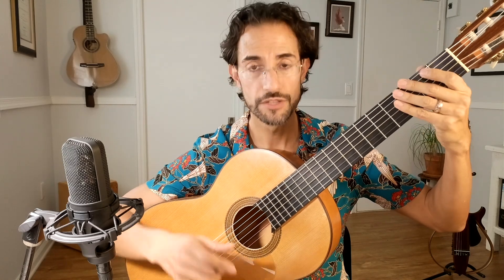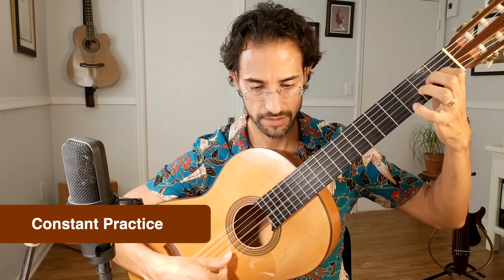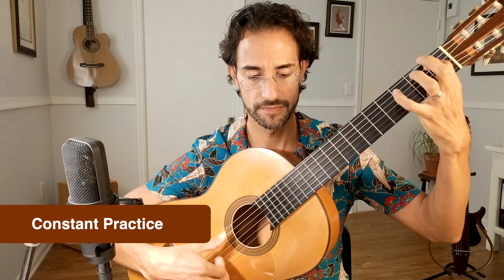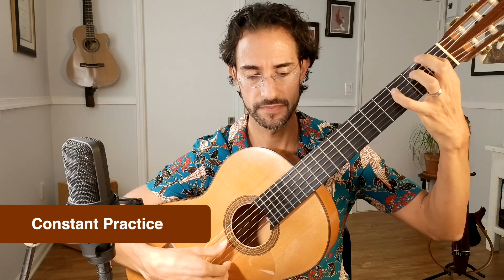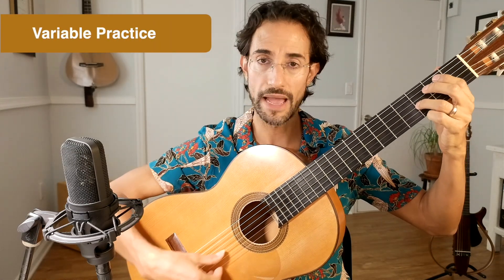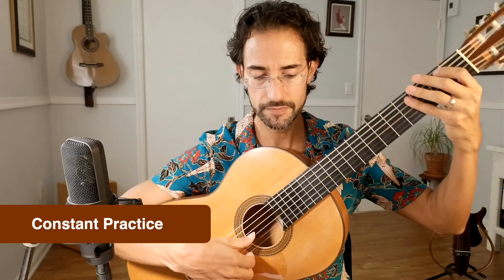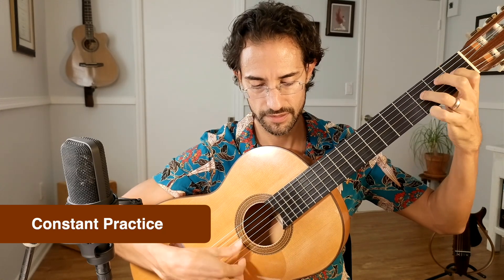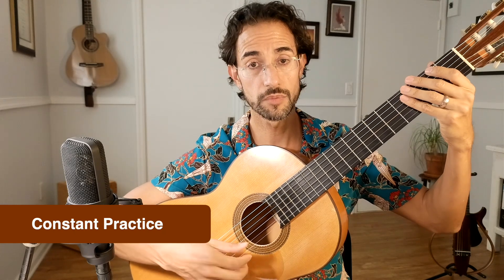This Practice Strategy CHANGED MY LIFE! The Science of Variable Practice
In this video, I show you a science-based practice strategy called Variable Practice that completely revolutionized my playing. I explain exactly what it is, share some interesting research, and demonstrate how you can apply it to your practice so your hard work and improvements can stick long-term instead of disappearing by the end of the week.

One of the biggest mistakes I see a lot of students make is to try perfecting their playing by repeating the same thing, the same way, over and over. Intuitively this, makes sense, but according to science, it doesn’t actually work that way.

Hi! My name is Diego Alonso, and I have been a professional classical and flamenco guitarist and teacher for over 20 years. When I started, my journey was way more challenging than it should have been because I didn’t know how to practice the right way. So I eventually went to graduate school to find solutions and after finishing my master’s thesis on expert practice strategies, I learned tons of amazing tools that have helped me make significantly faster progress in the practice room and avoid more setbacks. Since then, my goal as a teacher has been to help my students be more efficient in practice and avoid some of the same mistakes I made.

TIME STAMPS
9:44 Demonstration